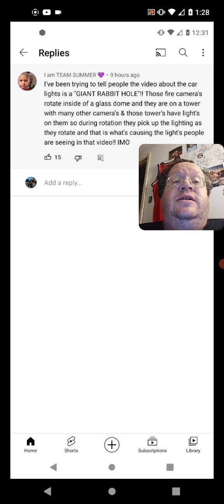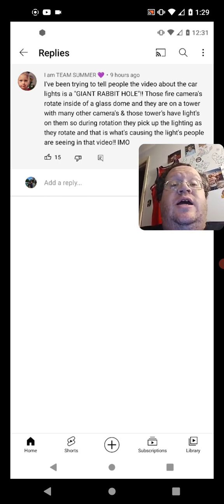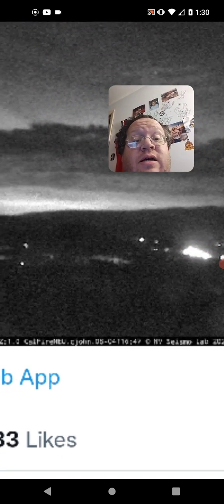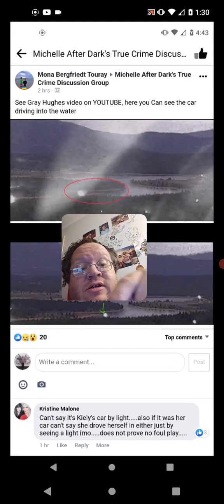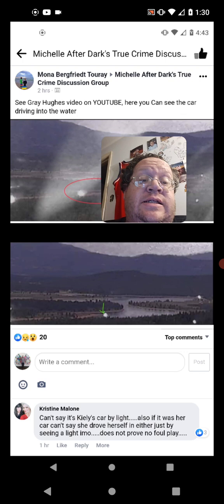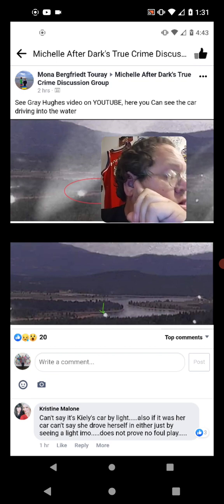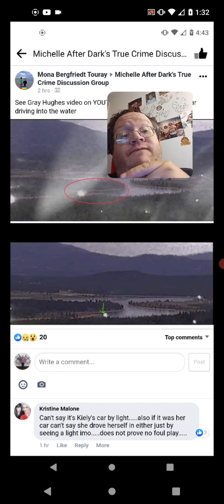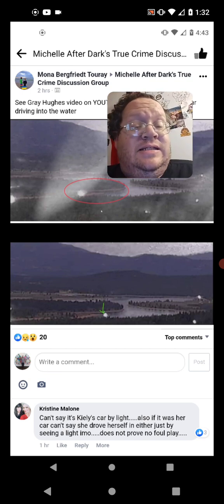Not Kiely Rodni Car In This Video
53000 Videos Going For 100,000

Highway Watching, Pokemon Go, Missing People, Cold Cases And Whatever Else

Danny The Man Parker
Leasburg, Missouri
65535

Thanks